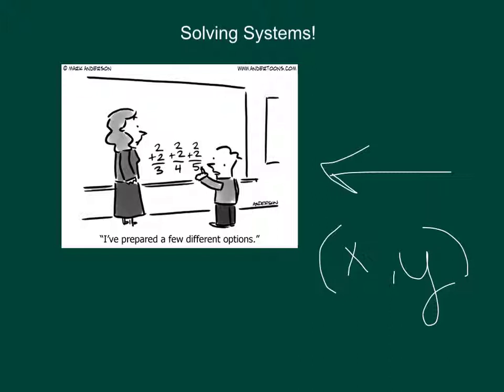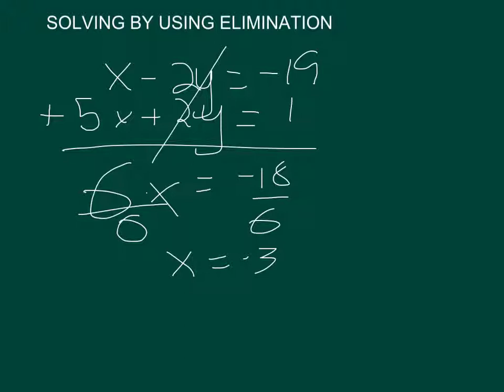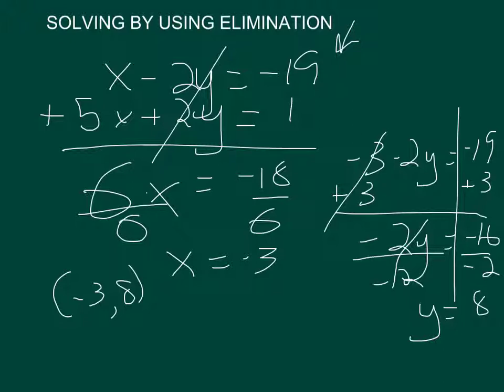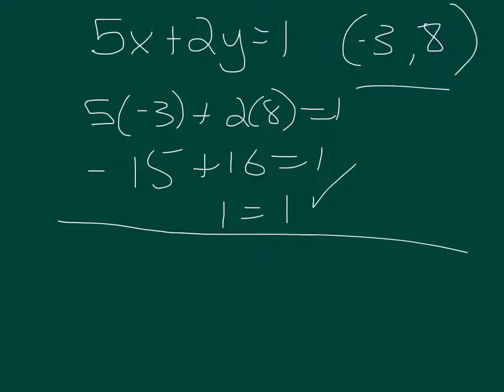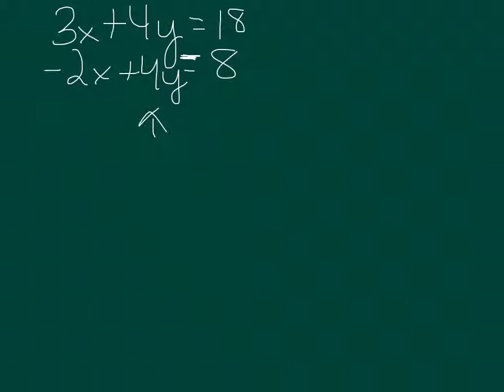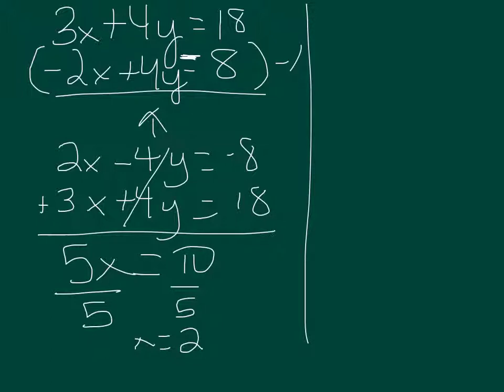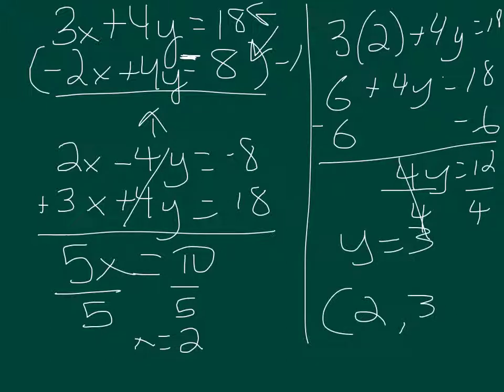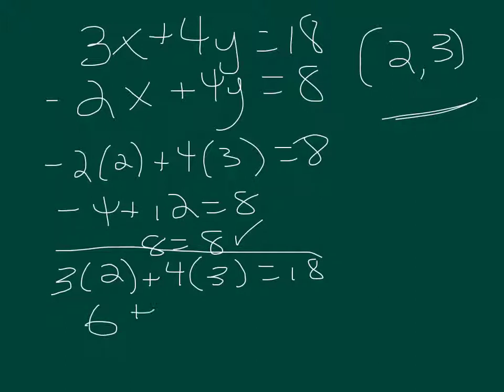SOLVING WITH SYSTEMS